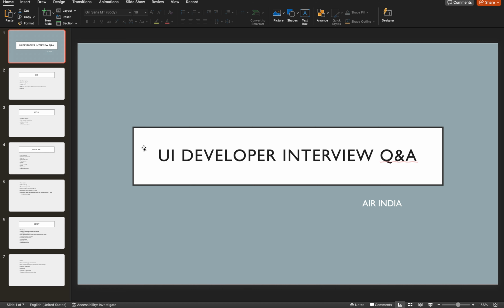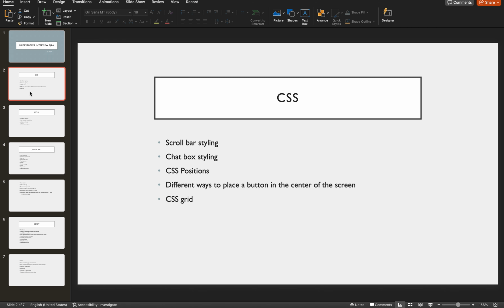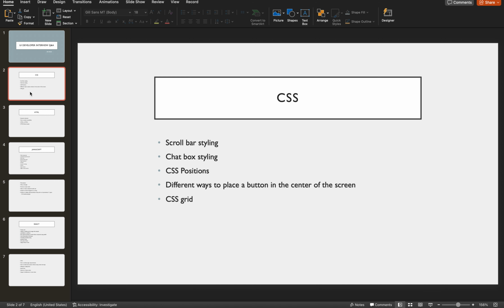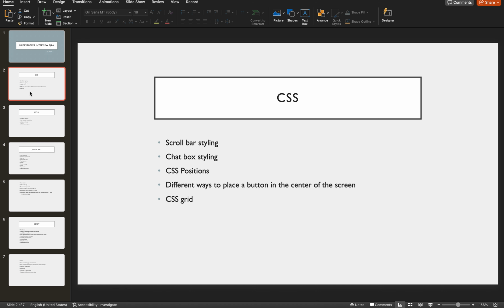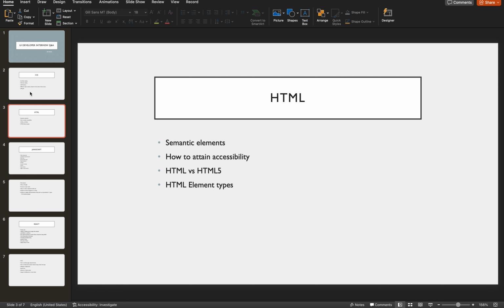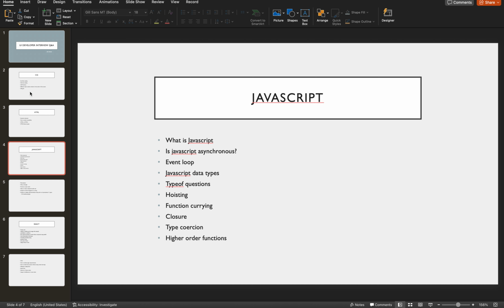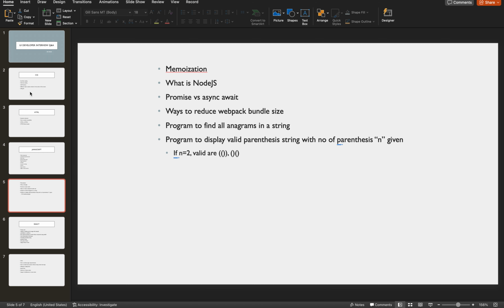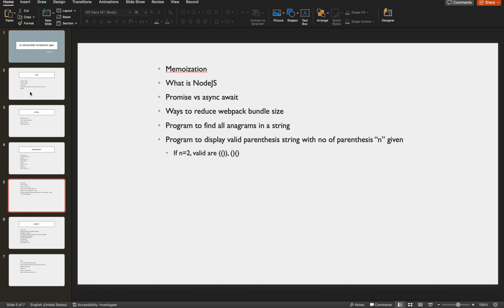UI Developer Interview Q&A Air India Part 1